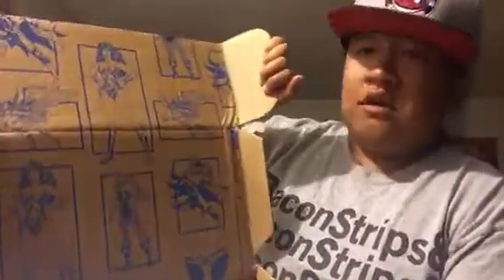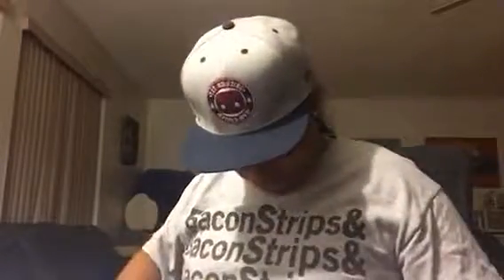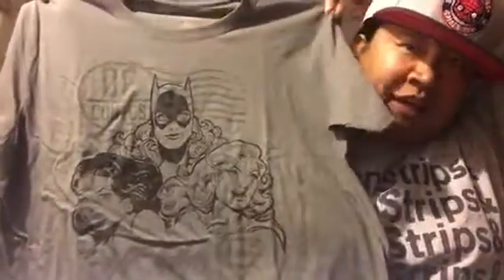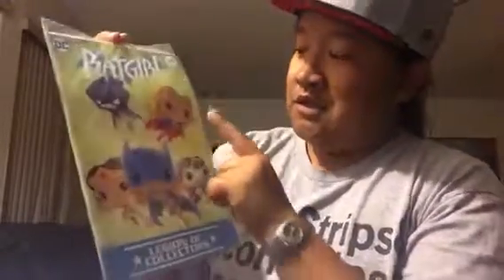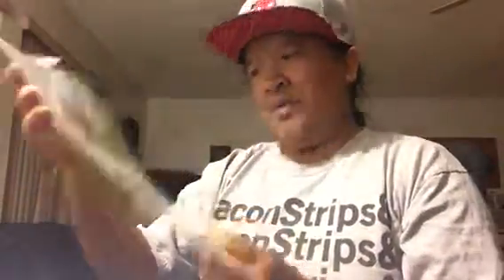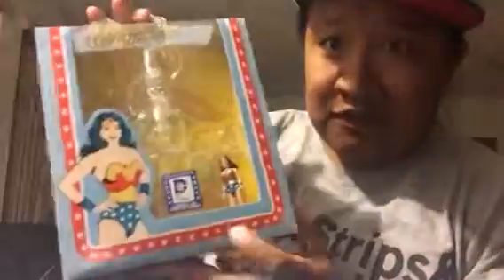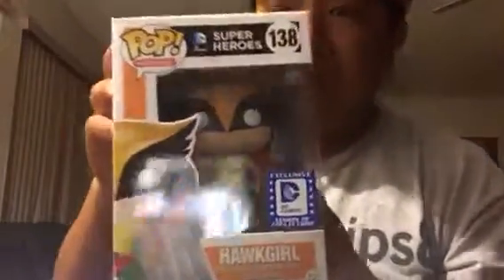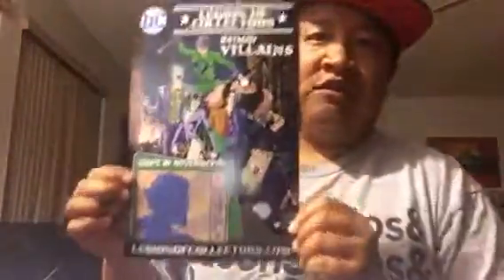Legion Of Collectors September 2016 Unboxing - WOMEN OF DC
My terrible unboxing of the 4th Legion of Collectors box! September 2016 - WOMEN OF DC! Enjoy!

You like DC Comics? You like Funko? GO GET BOX.